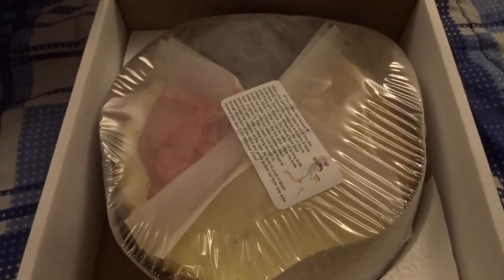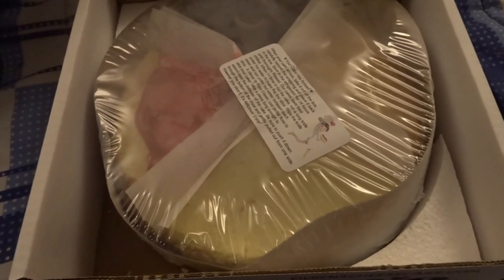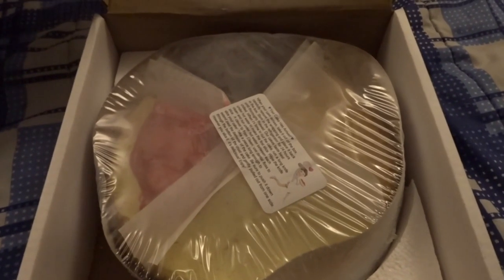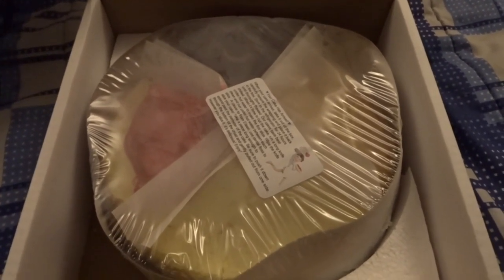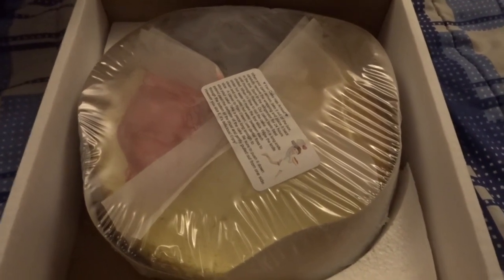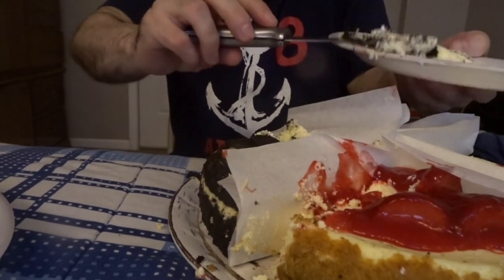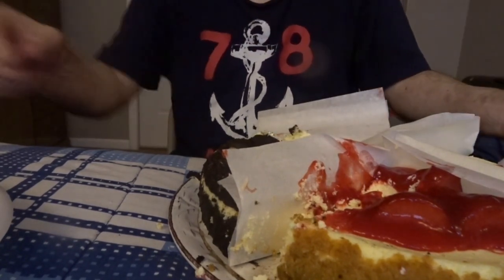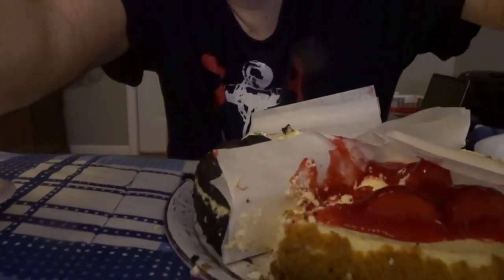New York's Best Cheese Cake - 4 Flavors In One Perfect Cake!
4 Cheese Cake Flavors In One Perfect Cake!!

Cheese cake from a New York bakery so delicious 😋  handmade.

The Importance of Good Customer Service: Dealing with Rude, Yelling Stylist at Rite Cuts Hair Salon

Delicious and Crispy: How to Cook the Perfect Chicken Thighs and Wings in the Power XL Air Fryer Pro